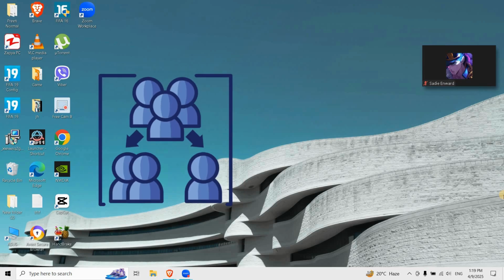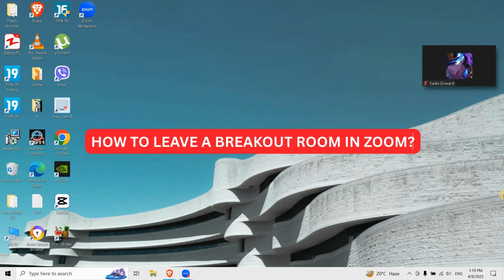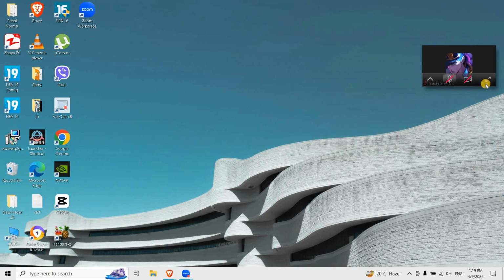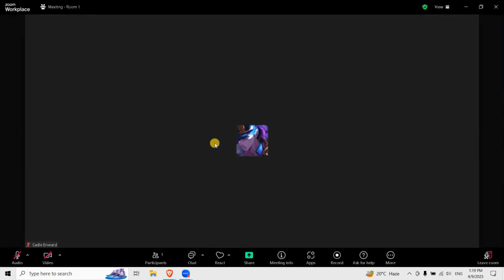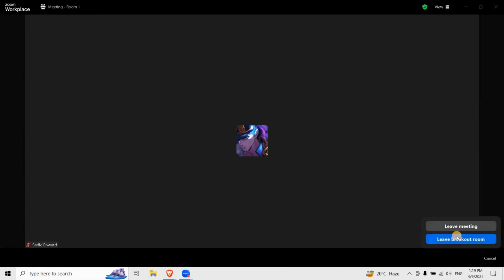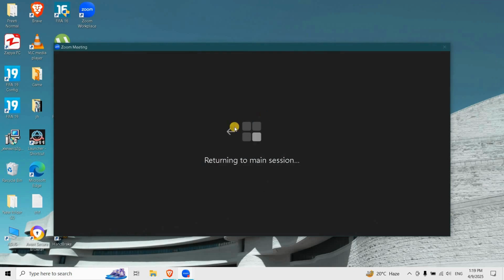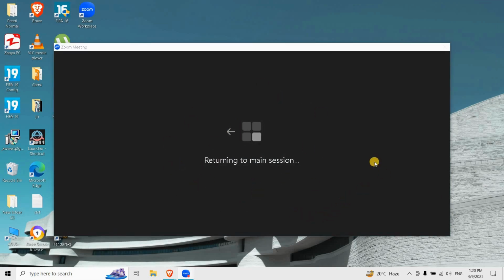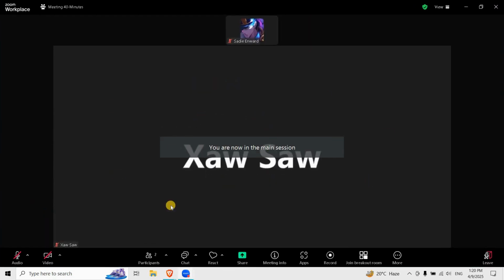How to Leave Breakout Room on Zoom 2025?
Need to exit a Zoom breakout room and return to the main meeting? In this guide, we’ll show you how to leave a breakout room safely—whether it’s ending or you just need to head back. Perfect for team calls, workshops, and online classes.

Avoid awkward exits and navigate like a pro!